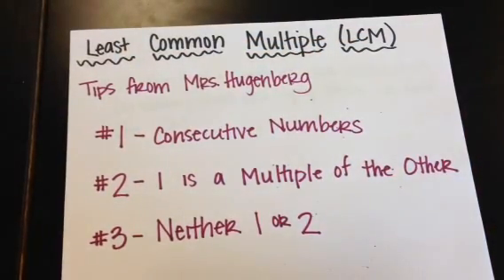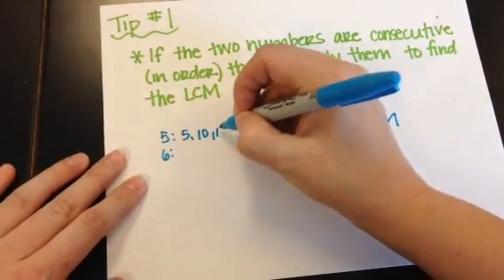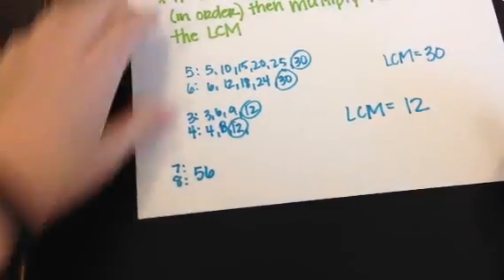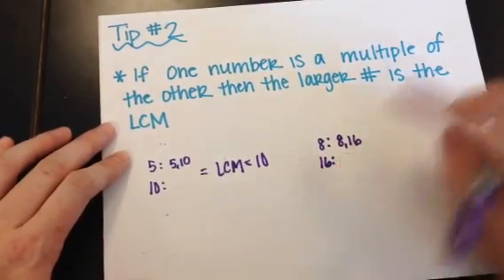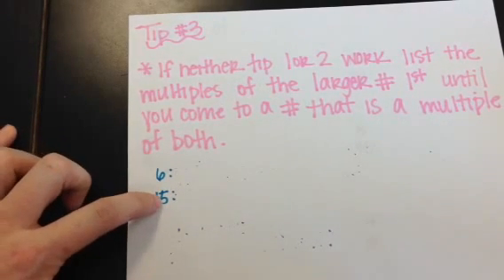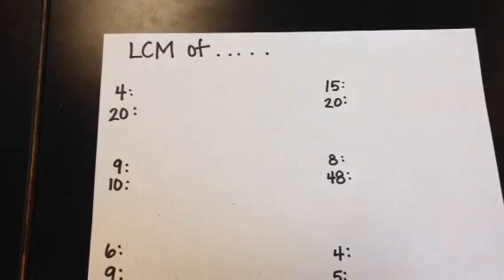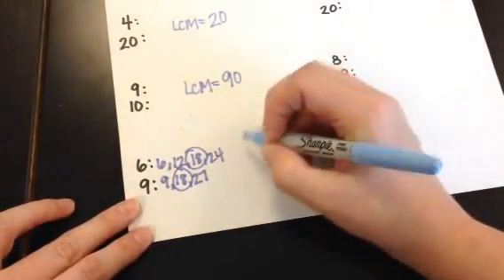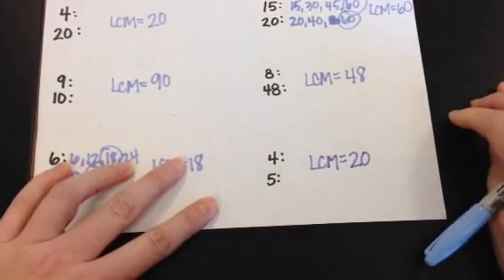Least common multiple